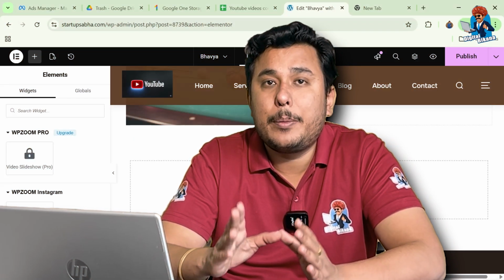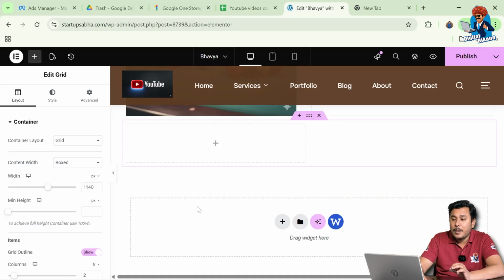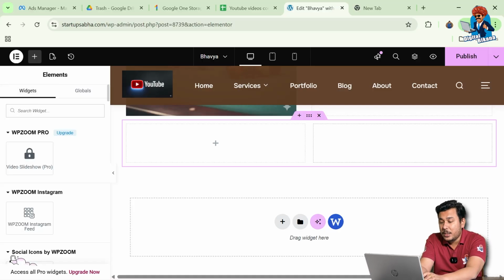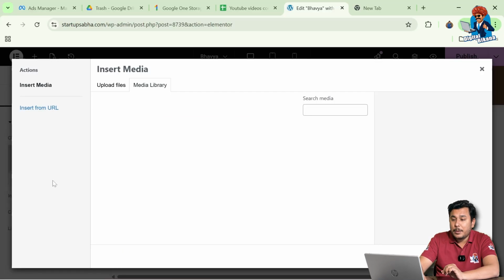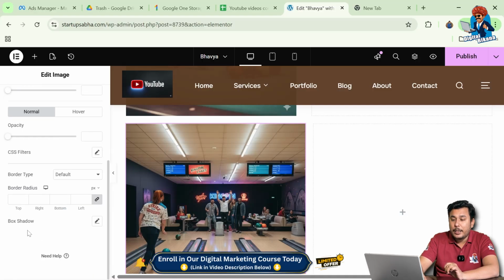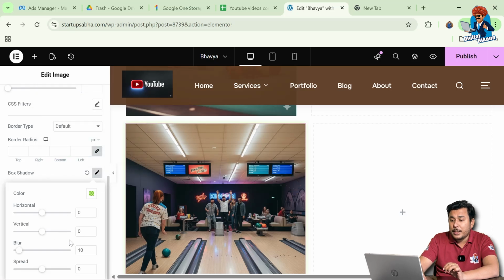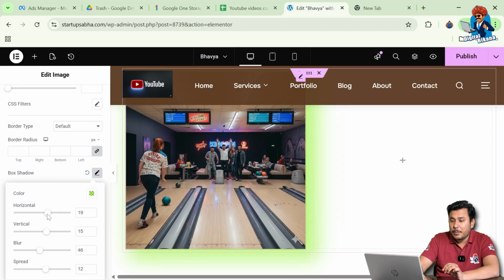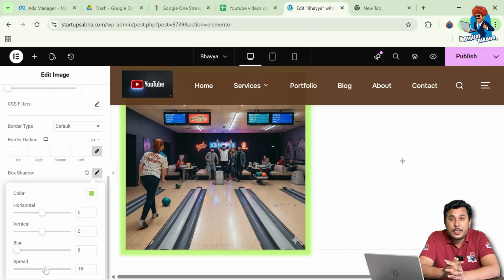How to Add Box Shadow in Image Background in Elementor in Wordpress?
Learn how to add box shadow in Elementor with this easy WordPress Elementor tutorial! Boost your website design.
Want to make your website images look more professional and attractive? In this video, you’ll learn how to add a box shadow effect to an image background using Elementor in WordPress. Box shadows help create a modern design and improve the visual appearance of your website.

✅ What you’ll learn:

How to add an image in Elementor

How to apply box shadow to image background

How to adjust shadow color, blur, and position

Tips to make images look more professional in WordPress

Perfect for beginners learning WordPress and Elementor website designing.